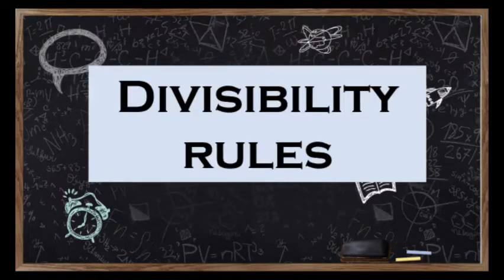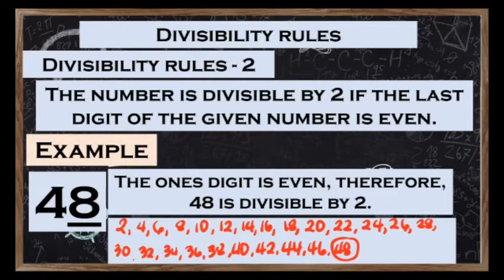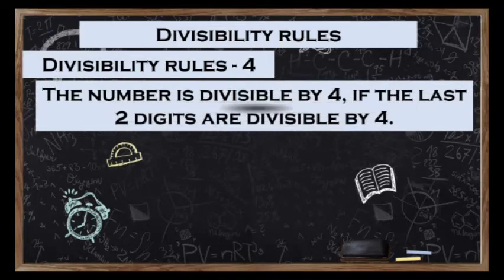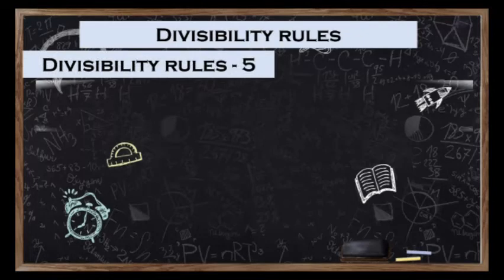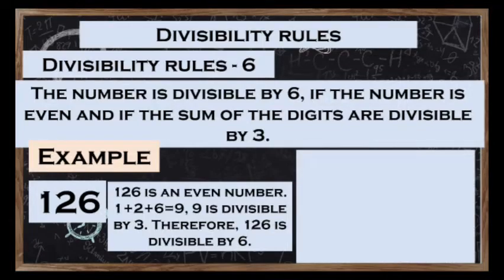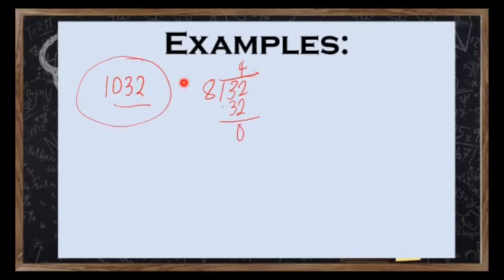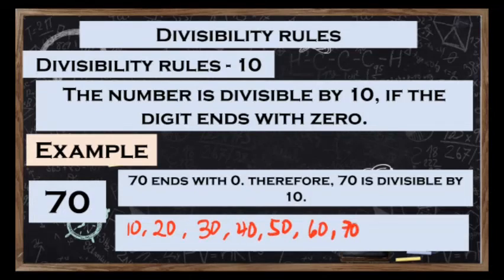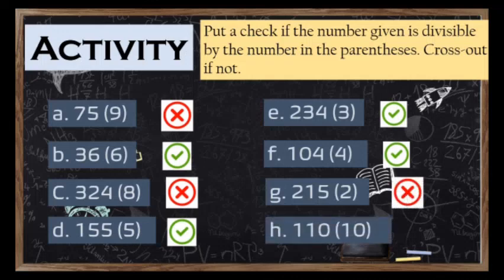DIVISIBILITY RULES | halina't MATHuto!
divisibility rules 2, 3, 4, 5, 6, 8, 9 and 10